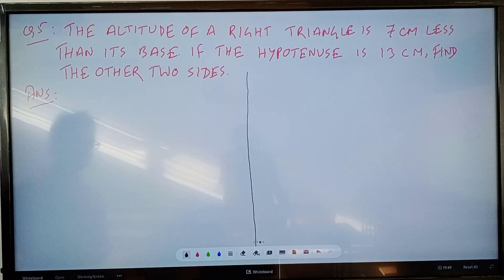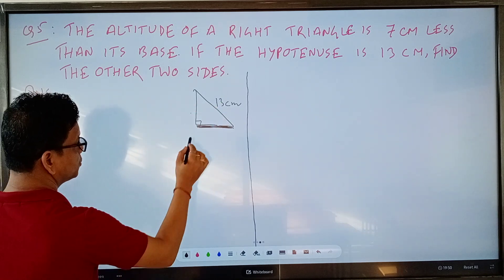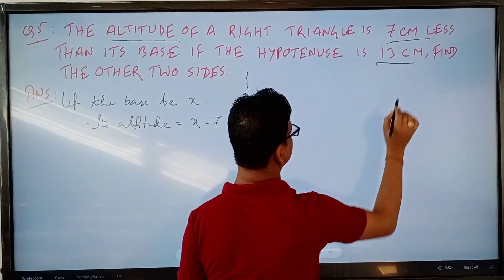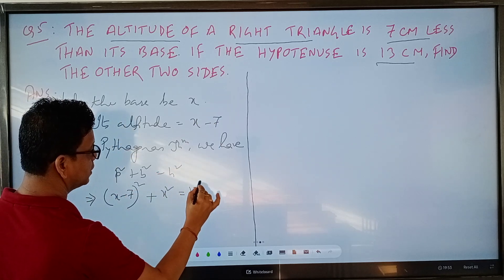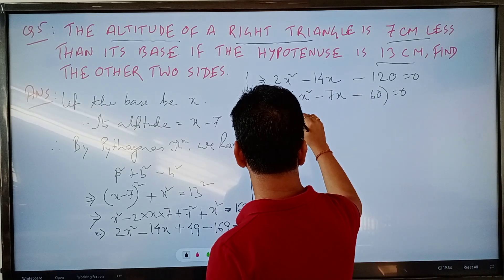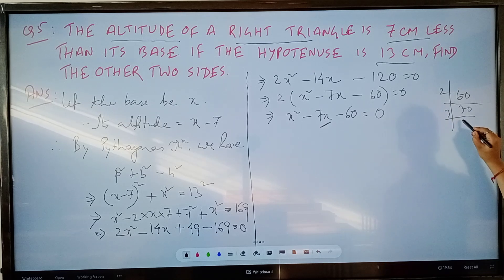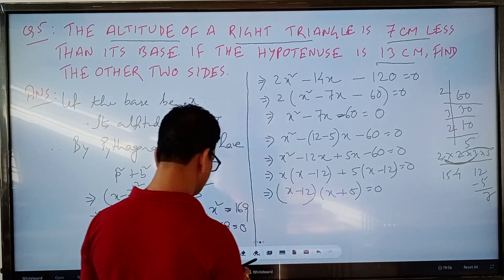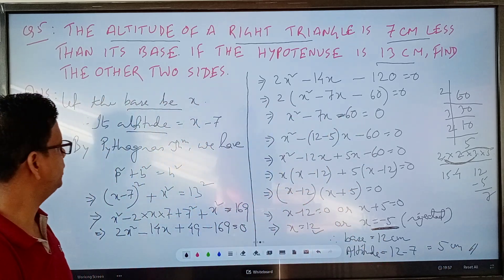Q.No.5 of Exercise:4.2_Ch.4: QUADRATIC EQUATIONS (NCERT MATHEMATICS - X)